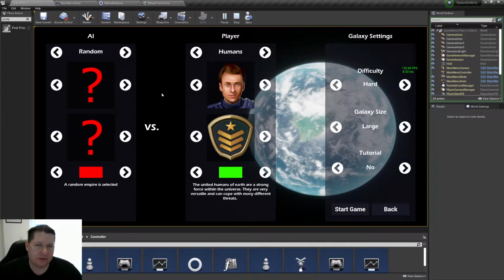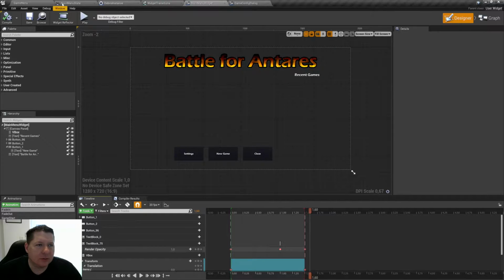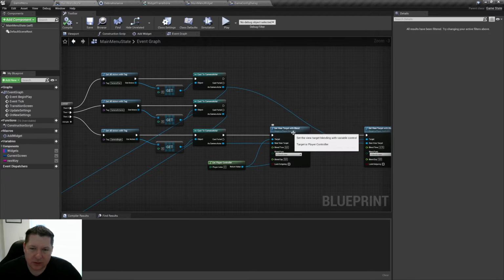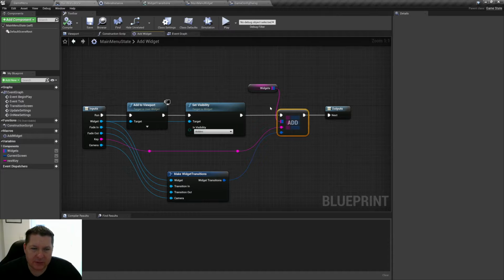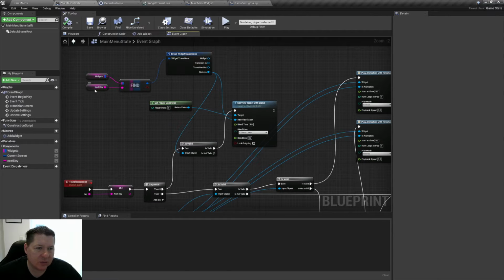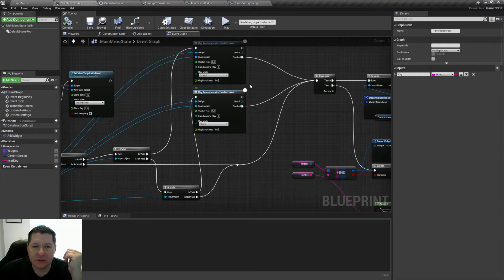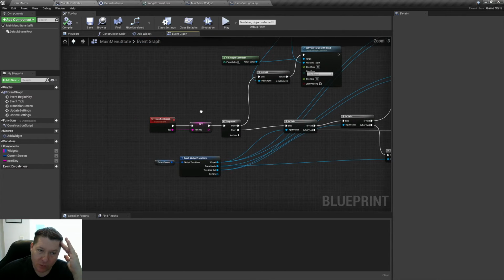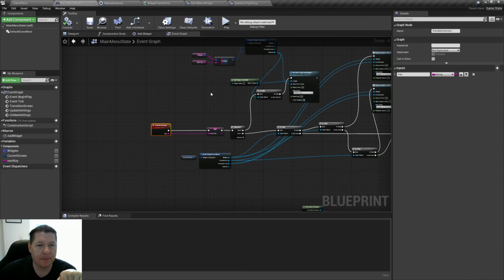DevLog Battle for Antares - Main Menu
Battle for Antares will be my newest game on STEAM. It is quite mature already but not yet ready to be published. For now i would like to do an in-depth review about all the different components making up the game on this channel. The game itself is developed with the Unreal Engine 4.26. Stay tuned for more videos about the game internals and let me know what you are interested in specifically, then i can focus on these topics.

This video will show how i handle the main menu transitions.